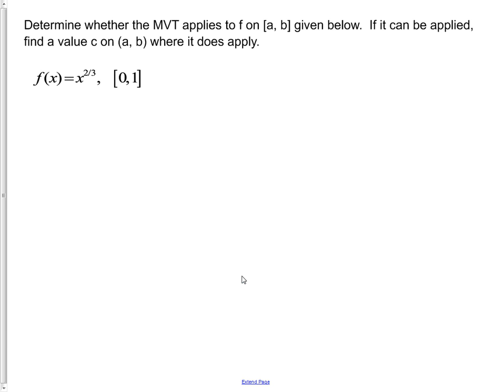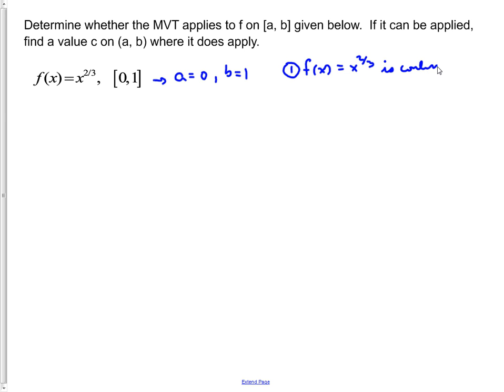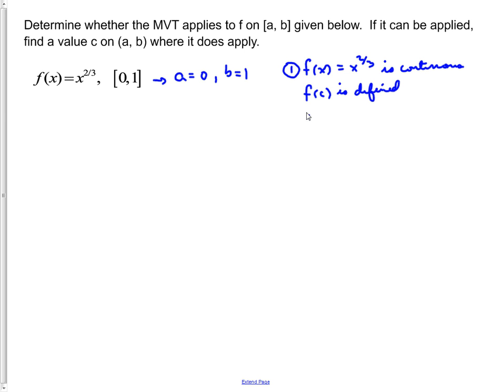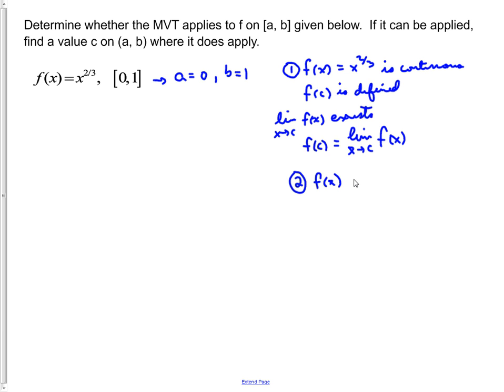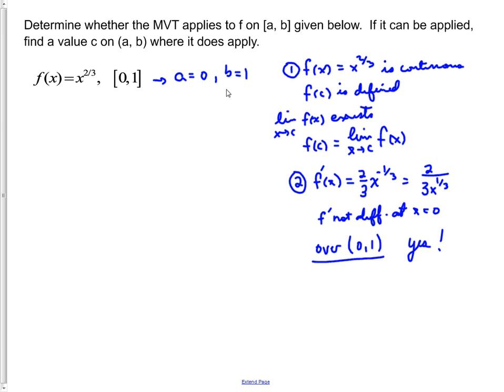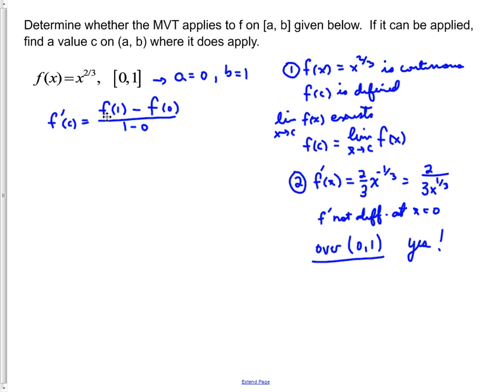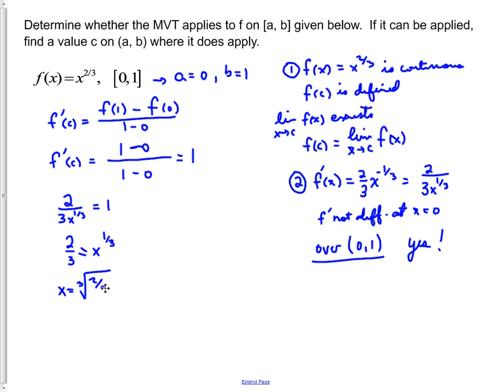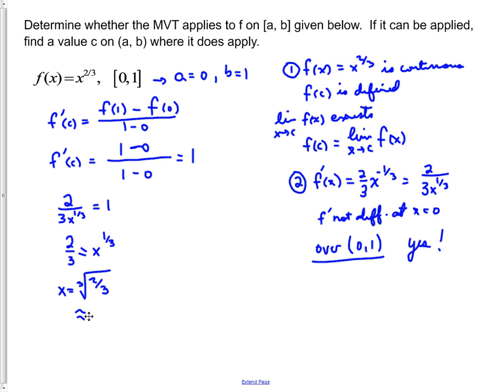5 2e Rolles and MVT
Mean Value Theorem Example
NOTE: Correction to work...   If x^1/3 = 2/3, then cube both sides of the equation:
(x^1/3)^3 = (2/3)^3
x = 8/27
This is the correct value of x.

Prof. Peeples